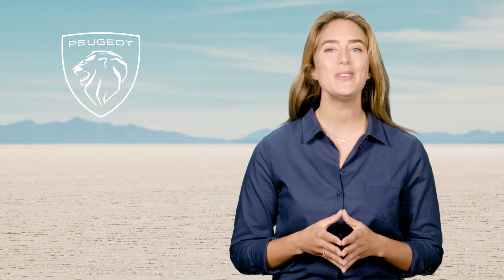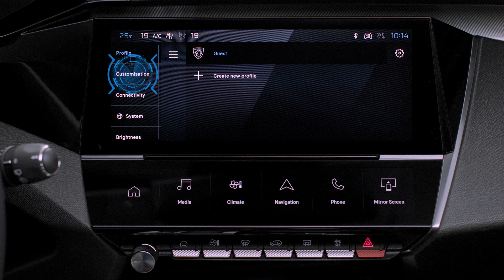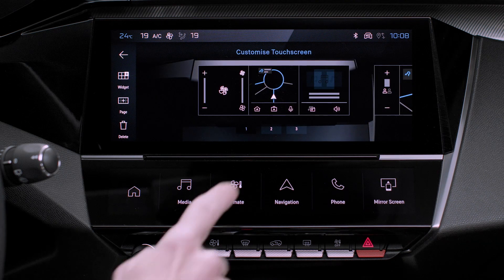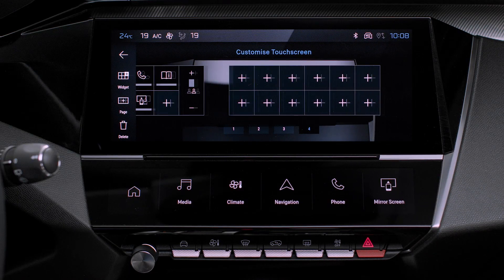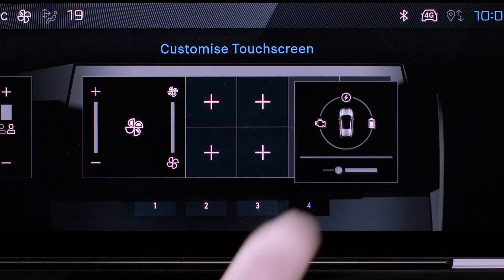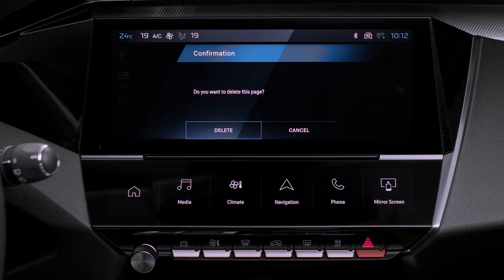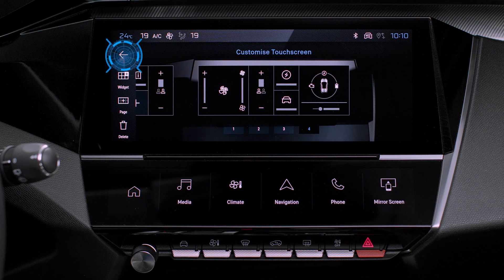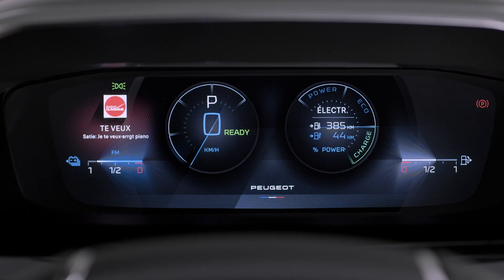PEUGEOT 308 / 308 SW / 408 | Tutorial | Touch screen central & quadrante digital customizável